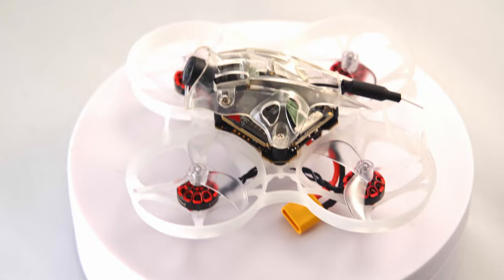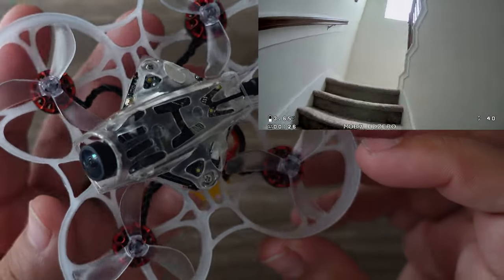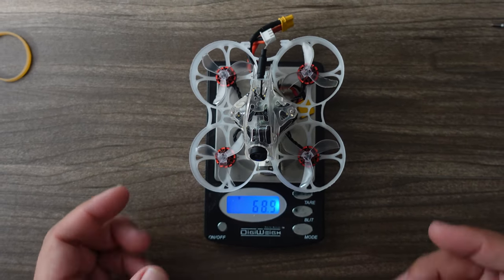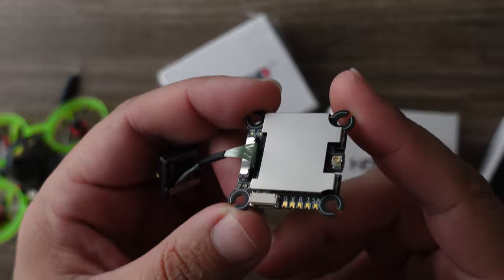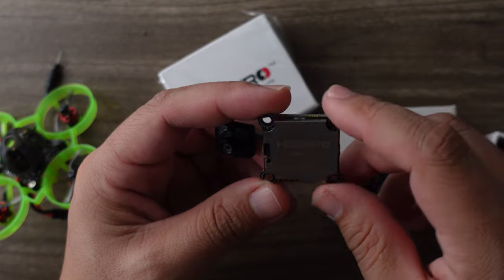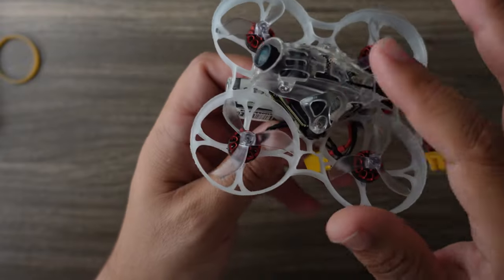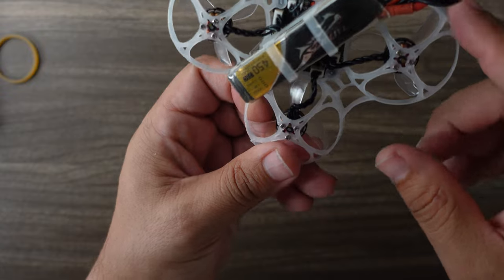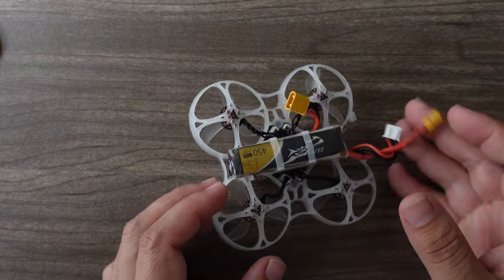HDZero 1S + Mobula7 HDzero whoop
Mobula7 HDzero